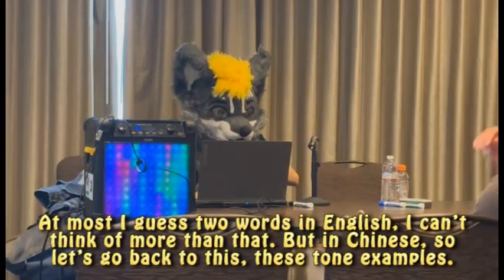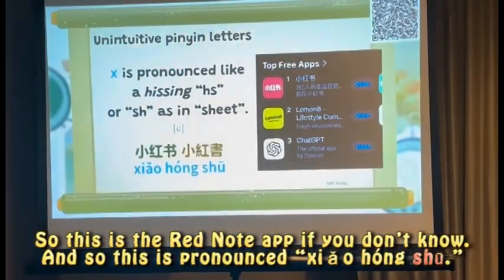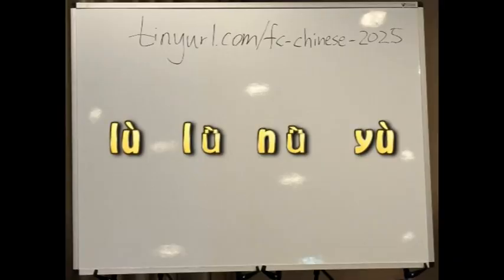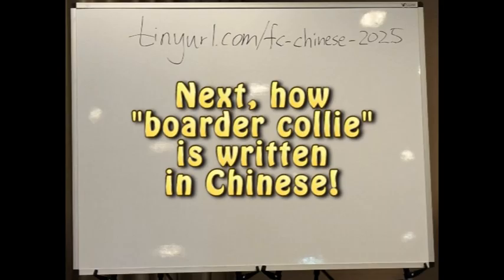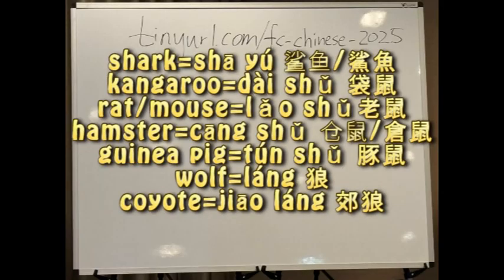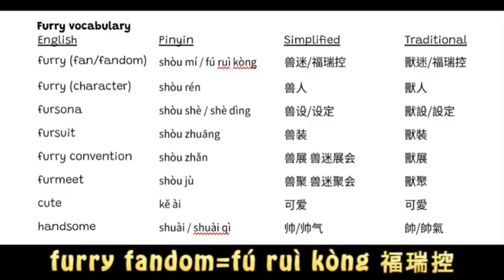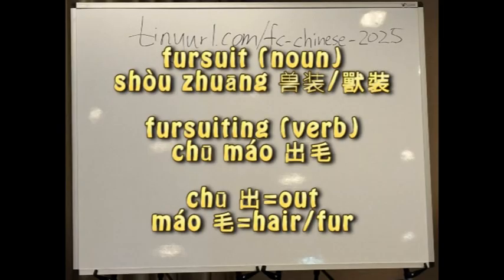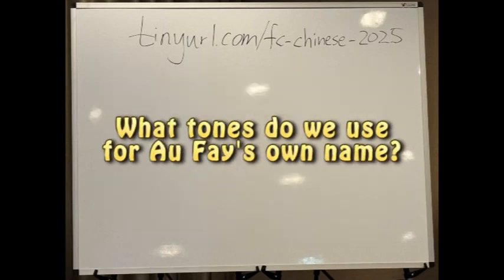Chinese Language panel at Further Confusion'25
I filmed two panels at Further Confusion this year, an animation production panel, and this one. Want to learn the basics of speaking Mandarin Chinese? This panel is for you then! Learn how to pronounce the different tones and how to talk about furry topics in Chinese.

The slide show for this presentation is also on Google Drives